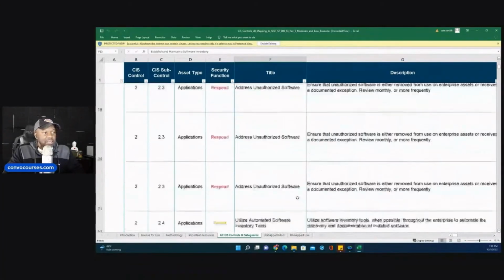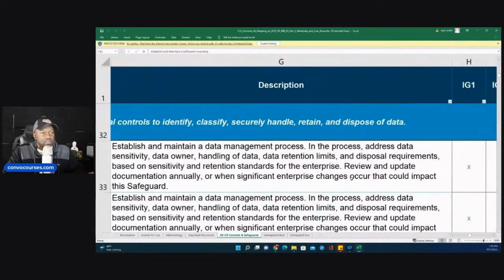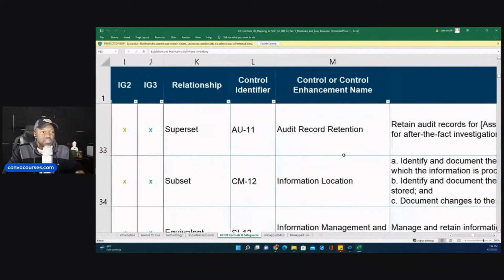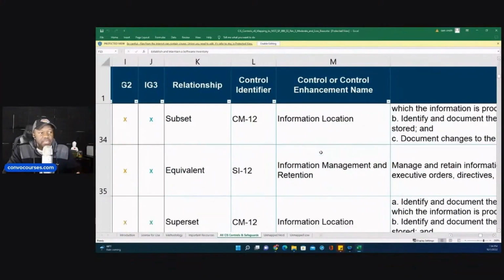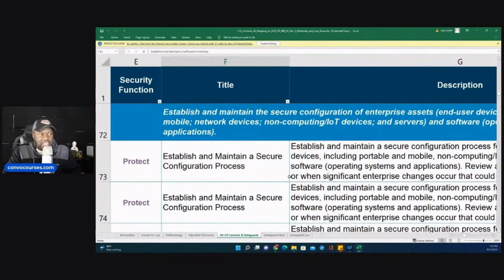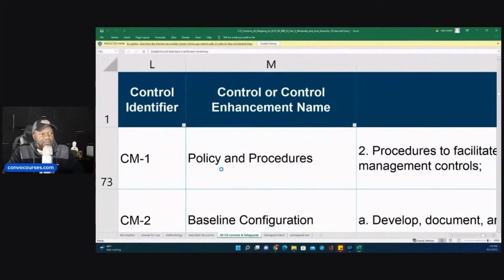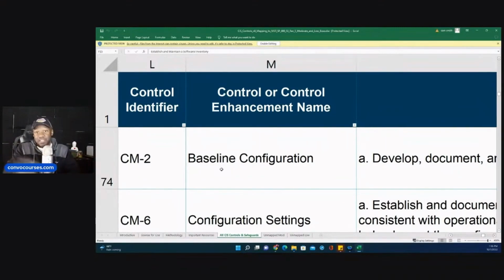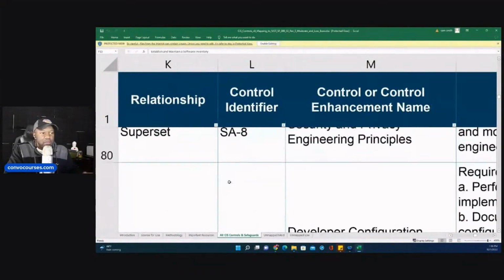CIS Critical Security Controls CIS 3 and 4 map to NIST 800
This is a video about CIS Critical Security Controls CIS 3 and 4 map to NIST 800

00:00 CIS Critical Security Controls CIS 3 and 4 map to NIST 800